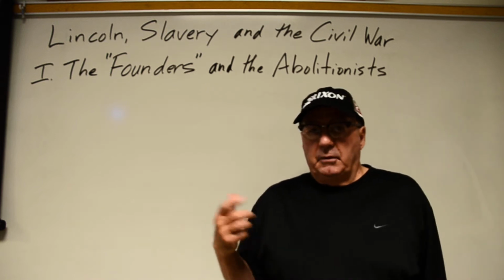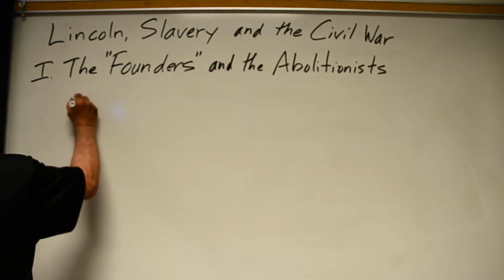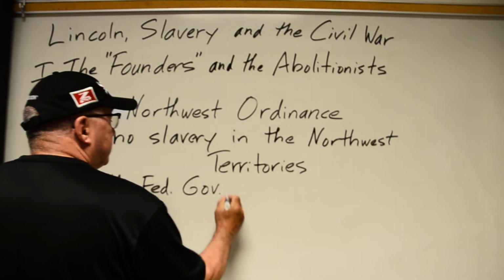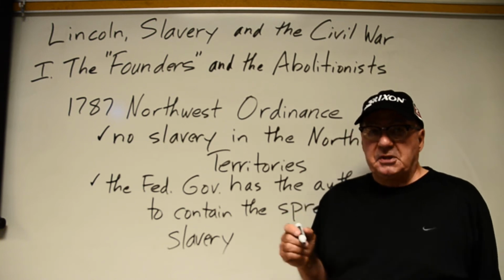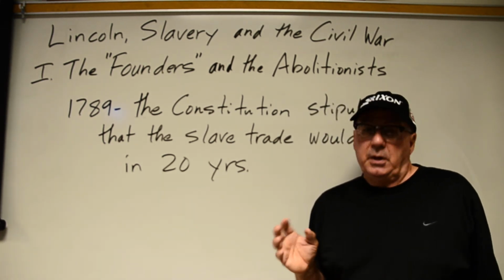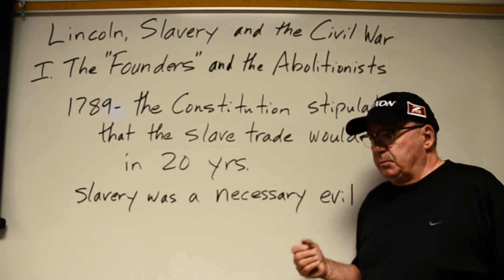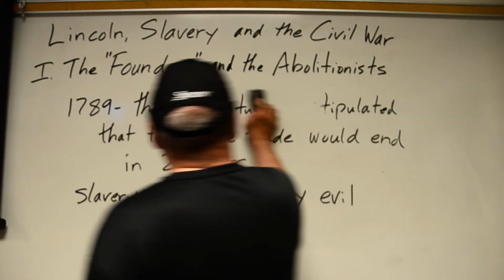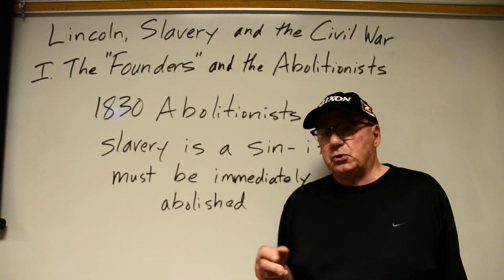Founders and Abolitionists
A brief introduction to the key precedents regrading slavery that were established by the Founders, and the Abolitionist's aim to immediately abolish slavery.